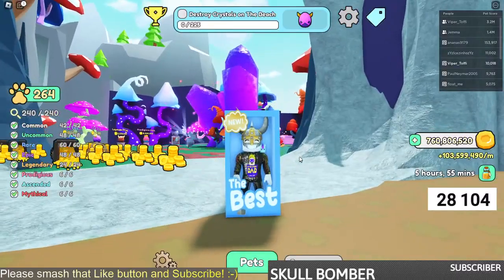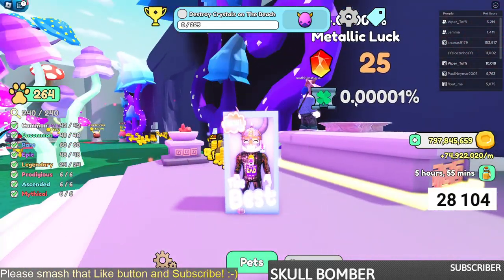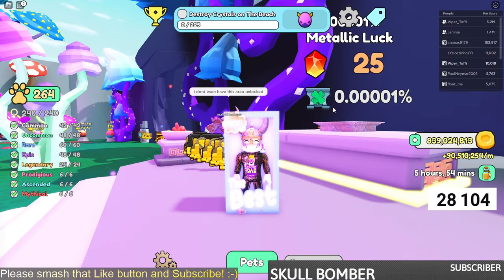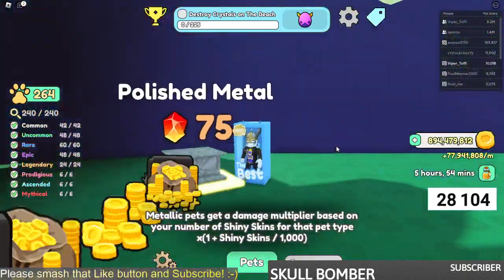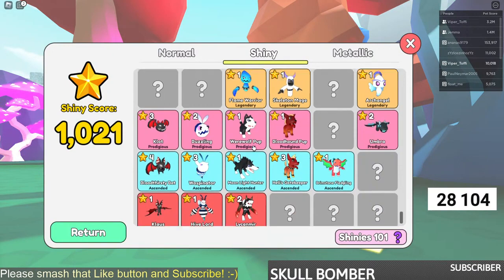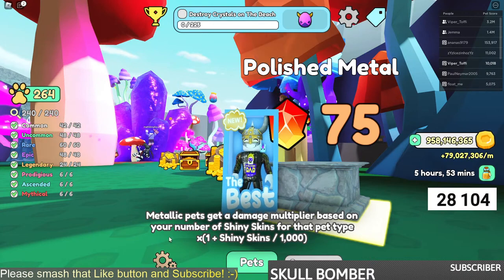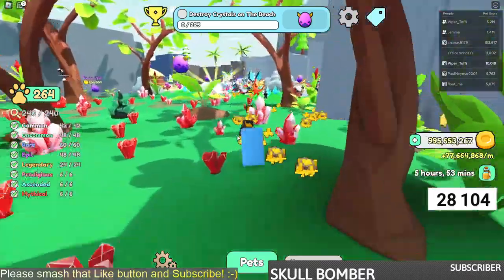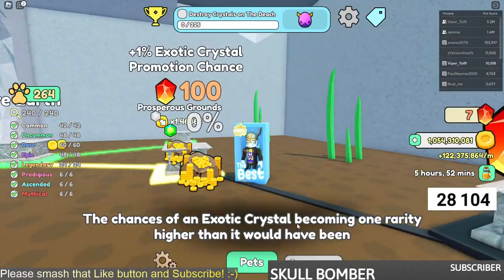Strategy to get Metallic pets in Collect All Pets and How it works